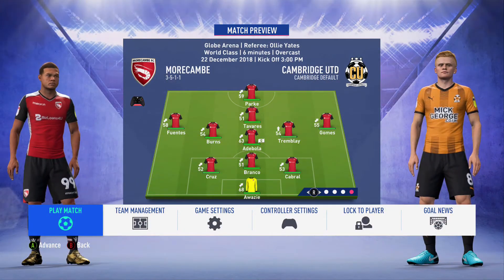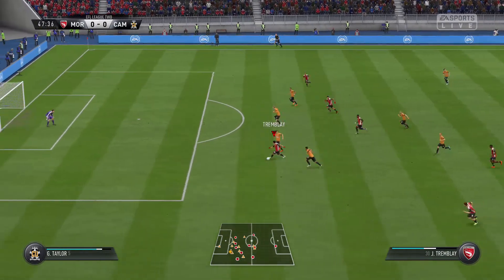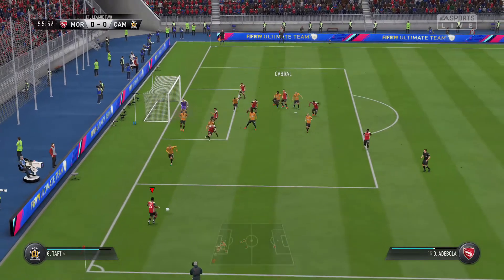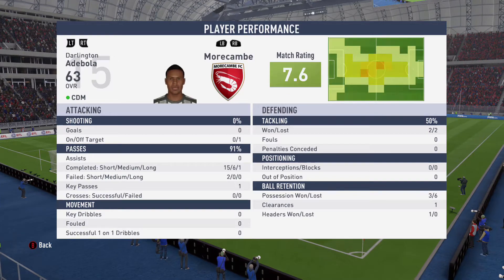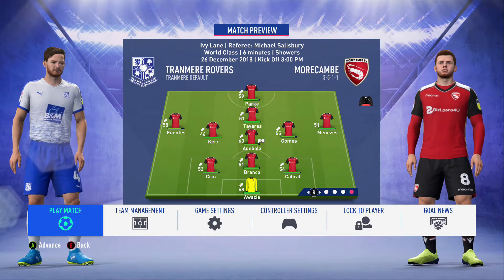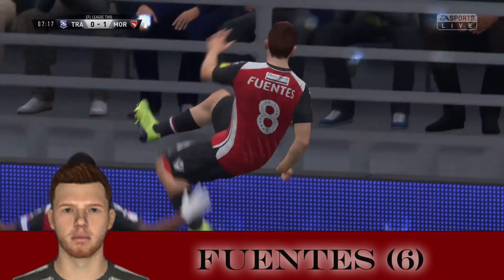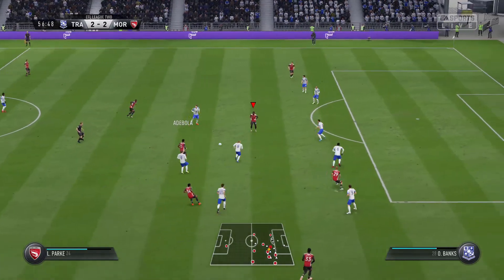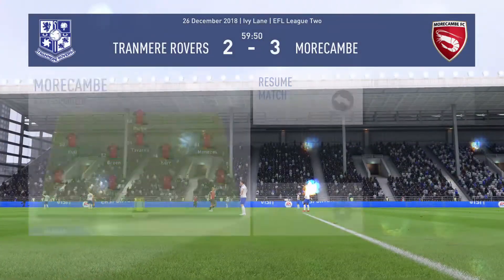Fifa 19 Career Mode - Youth Edition - Morecambe FC - Episode 12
Fifa 19 Career Mode youth edition. Fifa 19 Career Mode Episode 1. We fill our squad with youth academy players in hopes to rebuild Morecambe FC in hopes to bring them to Champions League greatness.